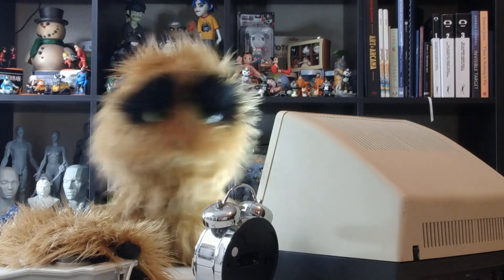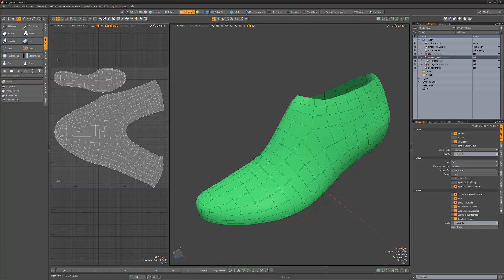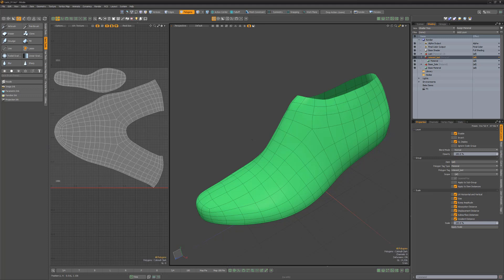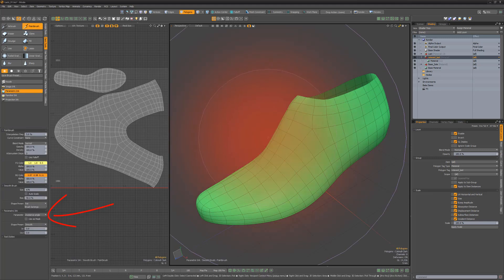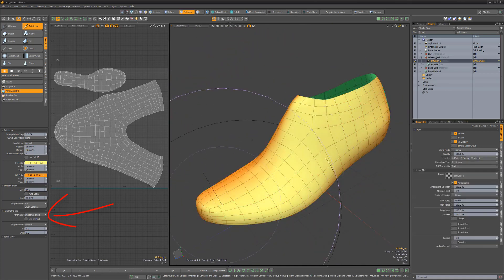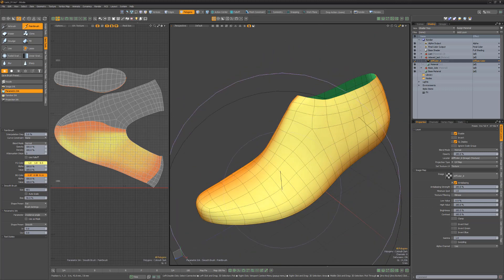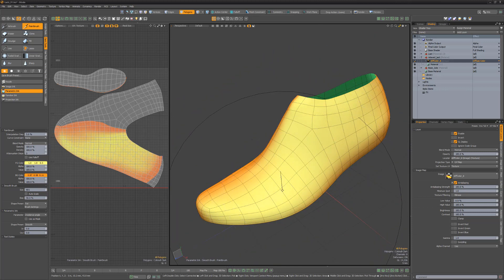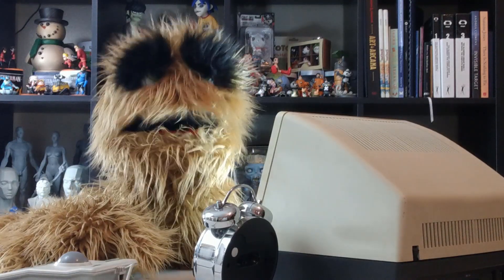MODO | Parametric Ink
This video shares a quick introduction to the Parametric Ink function in Modo, which modulates the ink between the foreground and background color values based on parameters including Slope, Altitude, Incidence Angle, Pressure, and Tangent Pressure.